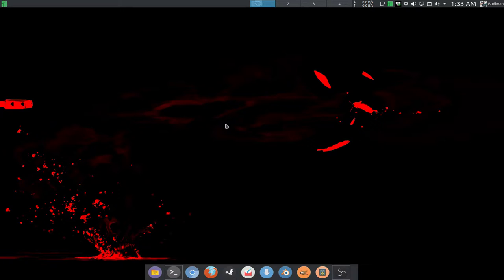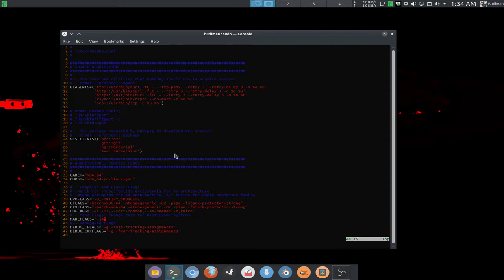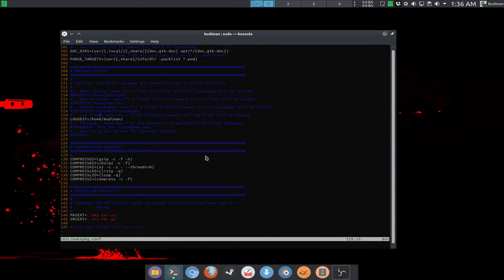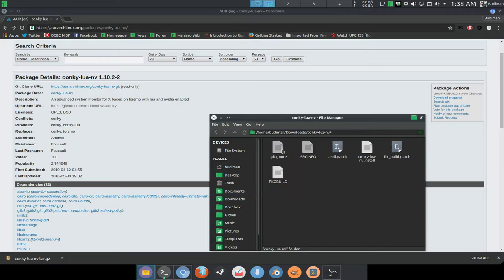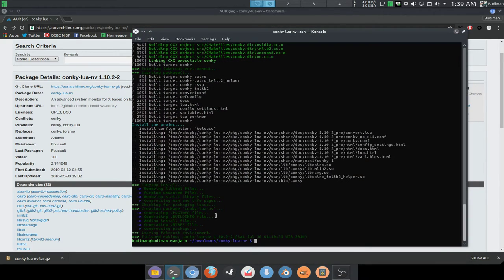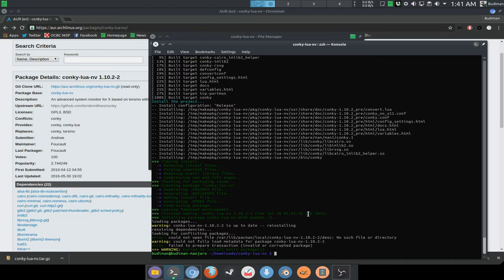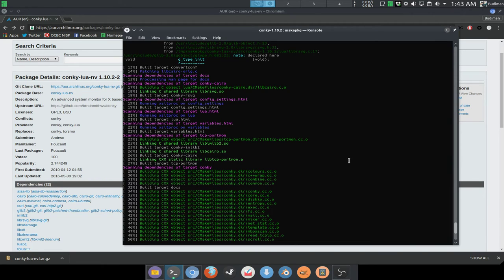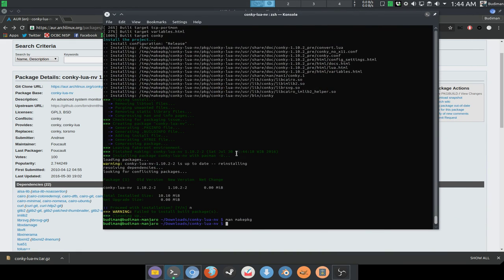Manjaro Course #3: Building and Installing Packages using Makepkg